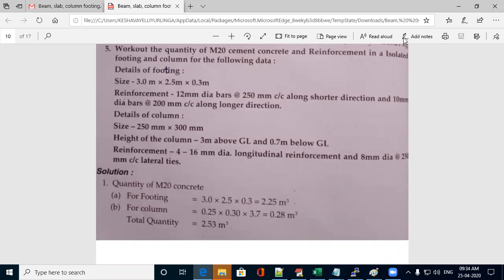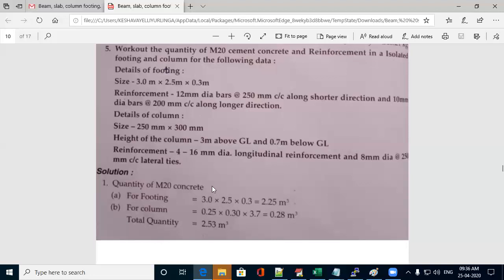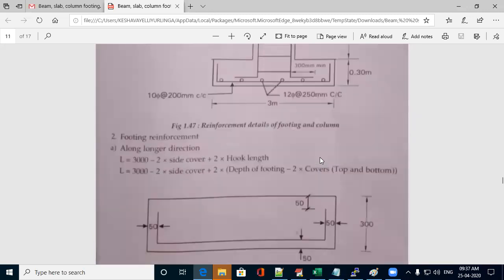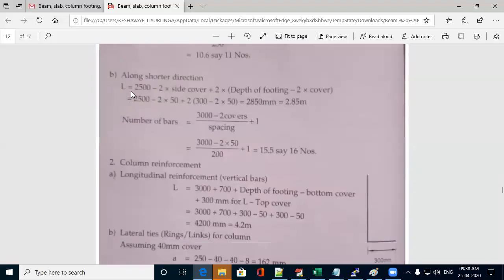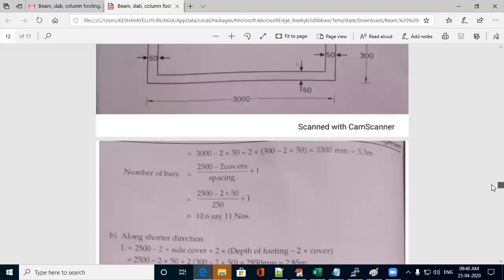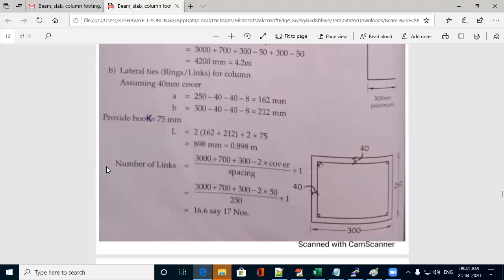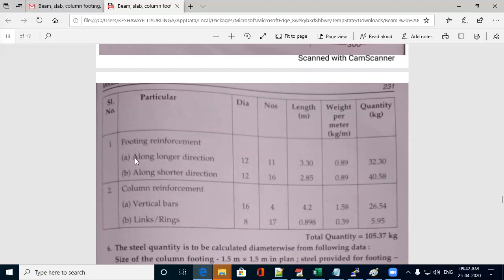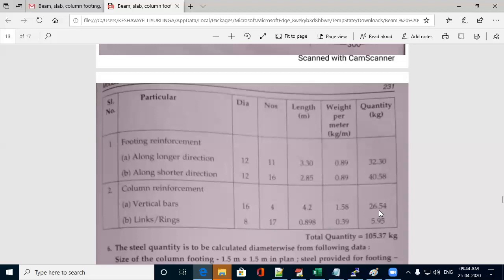Rectangular column footing